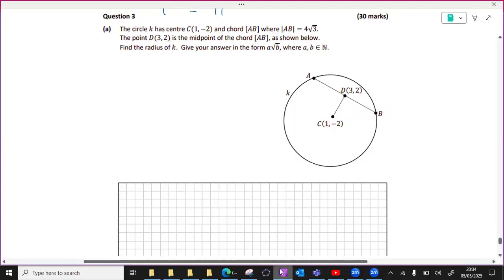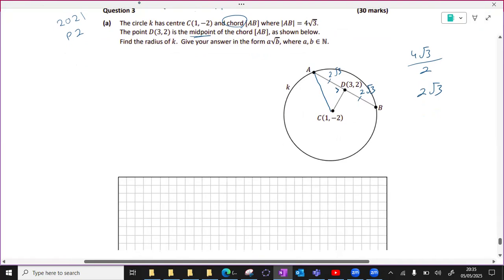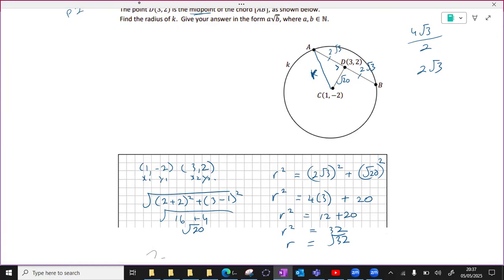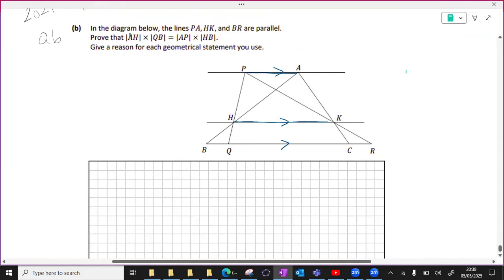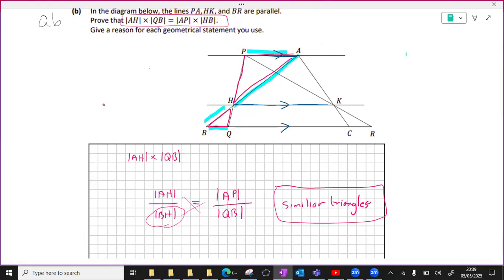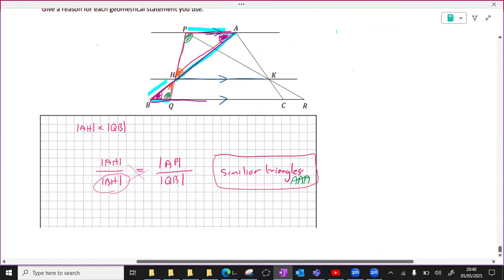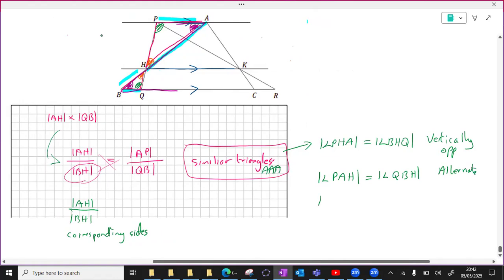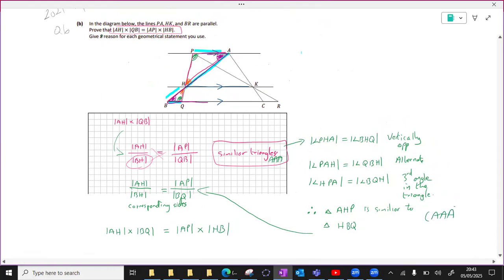Geom 2021 Paper 2 Q3,2021 P2 Q6b